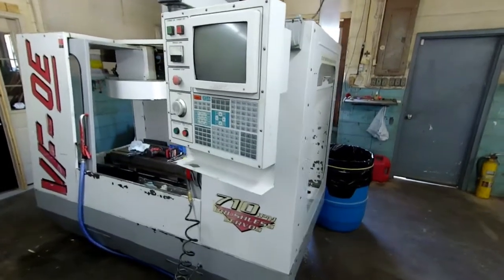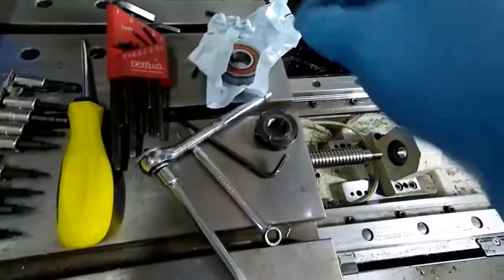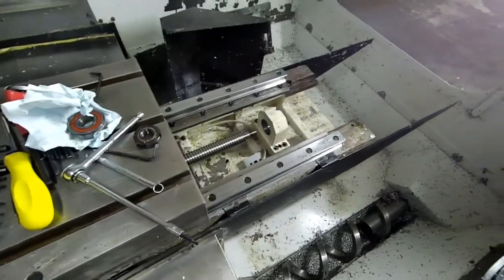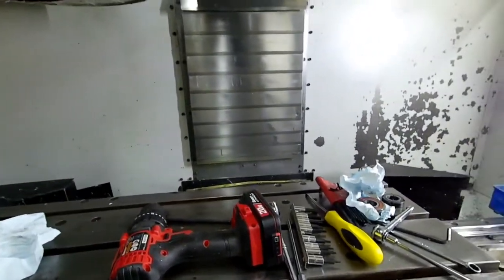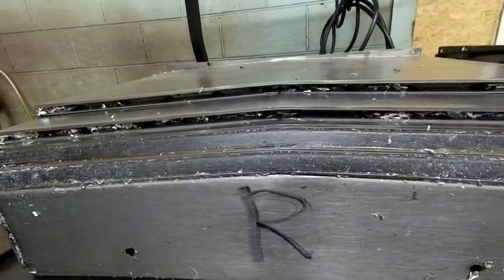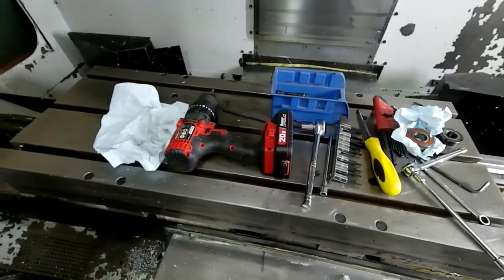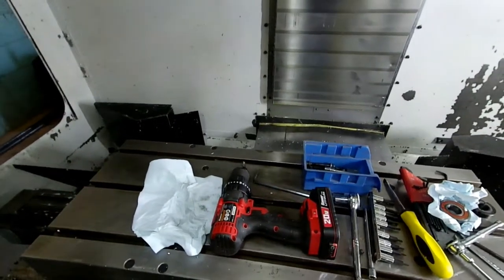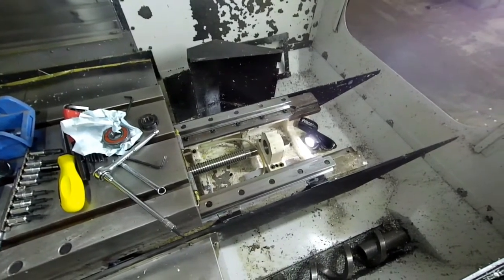Haas Ball Screw repair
A short video about working on and repairing a Haas VF series Ball Screw. It  is not intended to replace the service manual but just help get you started if you plan to do a repair yourself. Please forgive that I did not use the correct names of some parts from the diagrams in the service manual.  I think it to be a simple task but needs to be correct. Haas have very good videos on checking the machine for lash and trouble shooting for a repair. Start with the cheap parts.